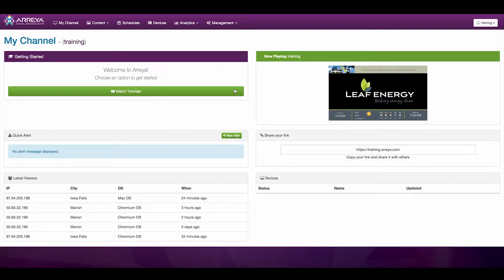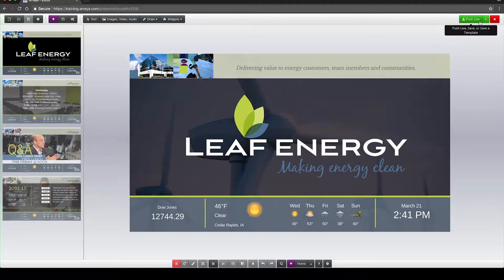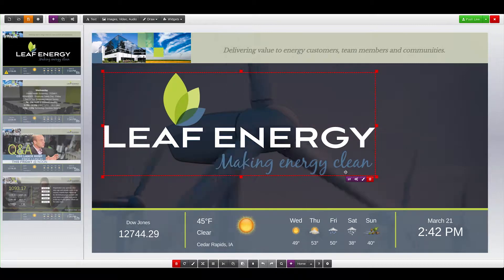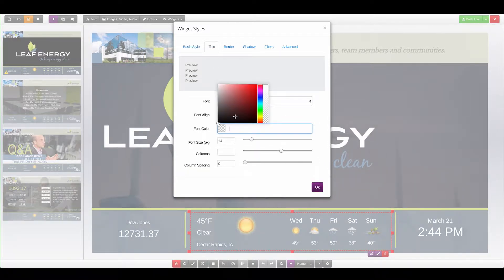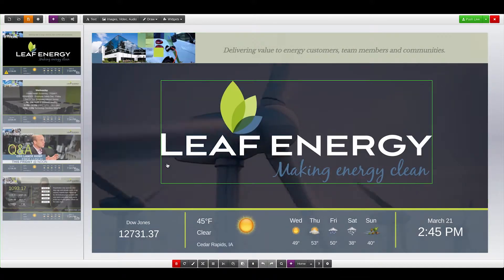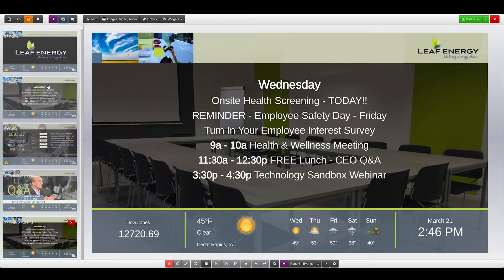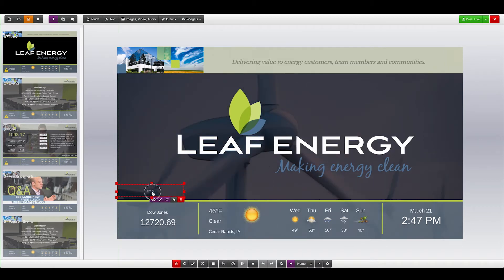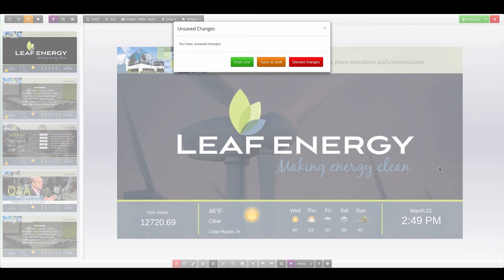Getting Started - 2 - Creative Studio Overview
Watch as we walk you through the amazing Arreya Creative Studio, the easy to use graphic design program included with every Arreya subscription. With the Arreya Creative Studio you can create custom digital signage content for your Arreya channel. Start with an Arreya template, import from your favorite design program, or freely create your own content directly in Arreya Digital Signage Suite.

Learn how to create interactive touchpoints, slideshows, import content including videos, style any of the features and push your content live.

0:00 - Intro
0:09 - How to Access Content
0:25 - Creative Studio Basics
1:39 - Widget Editing Toolbar
2:36- Basics of Editing Widgets
4:24 - Add and Delete Widgets
4:55 - Presentation Pages and Page Settings
6:06 - Making Interactive Content
7:19 - Layering, Multiple Selection, and More
8:07 - Outro

Arreya is the only cloud-based digital signage software of its kind. You can easily create, edit and manage content from ANYWHERE. ARREYA's pricing model has NO DEVICE FEES. One monthly subscription can play on all your devices. This SaaS even includes a creative studio, media manager with storage, scheduling, analytics and device management - an amazing value for such a complete system. Our widgets even integrate Twitter, Weather, Time, Video, Google Slides, Google Calendar, Google Sheets, Live Feeds, and so much more. Create digital signage kiosks or easily create interactive touchscreen content, NO CODING NEEDED. Government certified. Touchfree digital signage. Arreya's innovative technology lets you create digital content SIMPLY and INSTANTLY. Unlike other digital signage systems the ability to VIEW CONTENT EVERYWHERE including tablets and phones is now possible. It's a nifty, no-nonsense platform for your digital communication. Arreya is a Chrome Enterprise Partner and offers Google Chrome products including Chromeboxes and Chrome Device Management. Whether you are looking for a better digital signage solution for schools, hospitals, government, internal business communications or donor recognition displays, Arreya offers an affordable, intuitive, and easy to use platform. We offer a FREE 30-DAY TRIAL or LIVE DEMO to prove it!